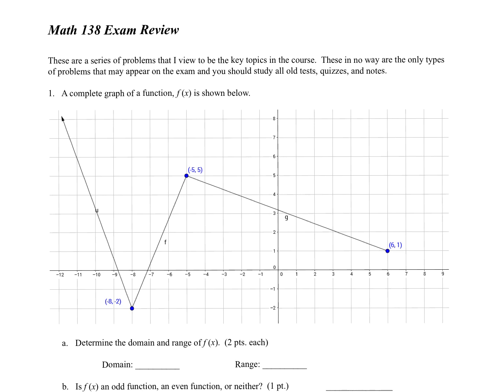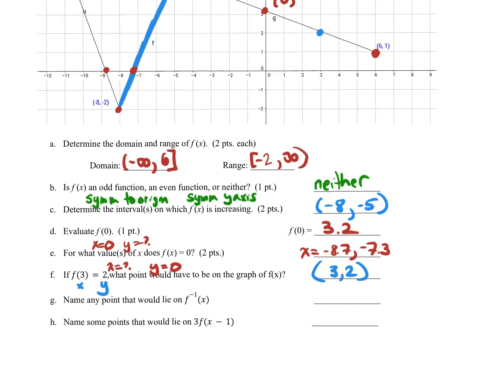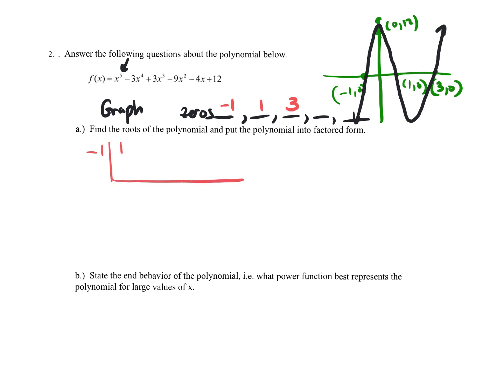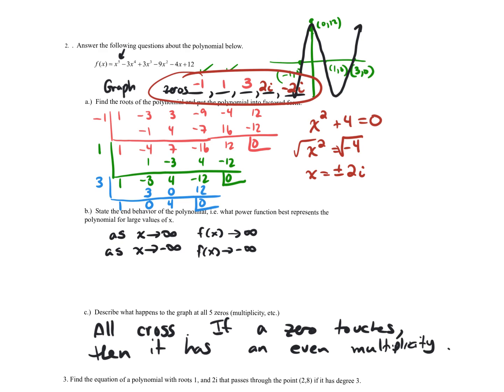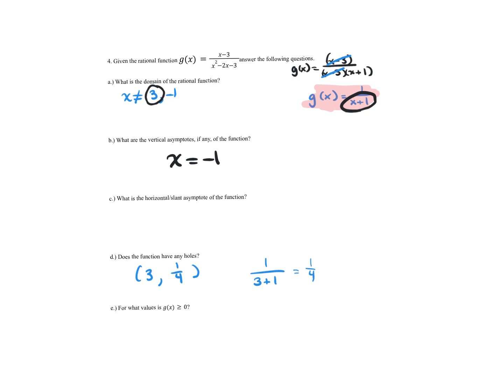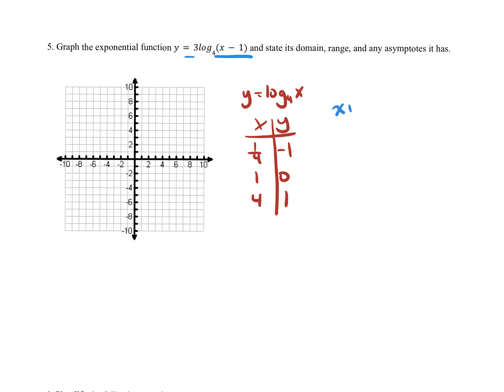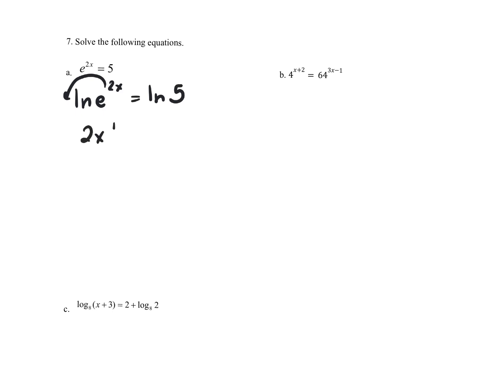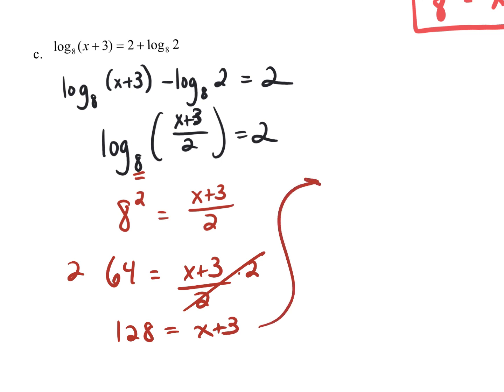Fin rev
00:00 Slide 1
05:28 Slide 2
10:45 Slide 3
15:20 Slide 4
18:18 Slide 5